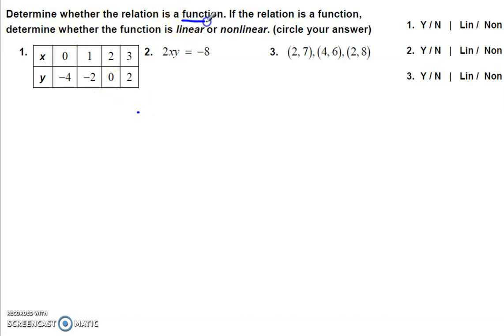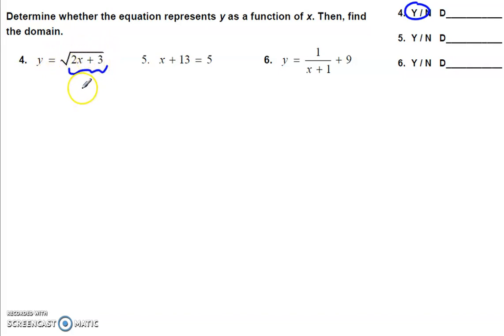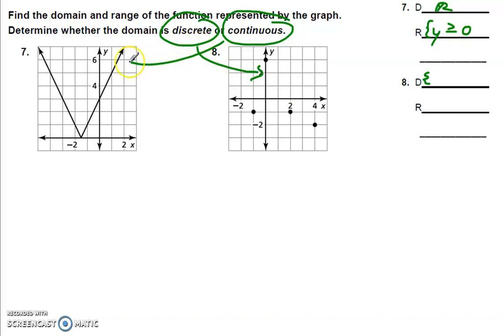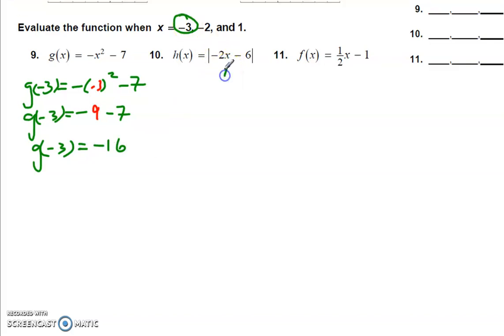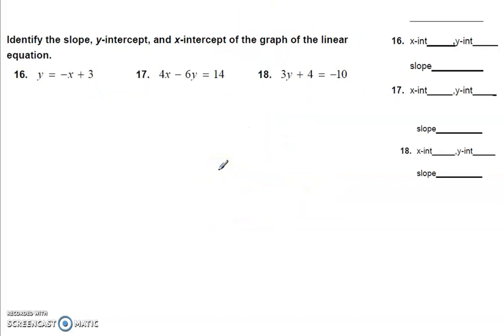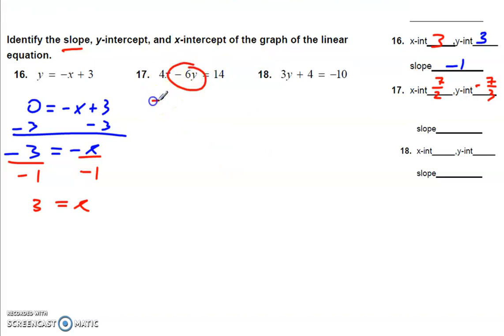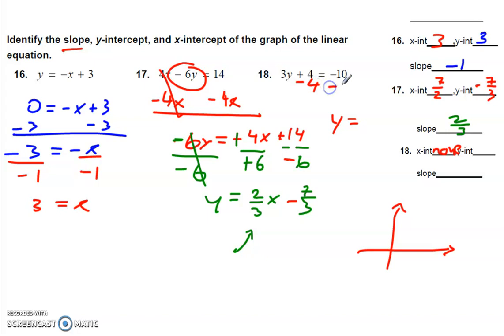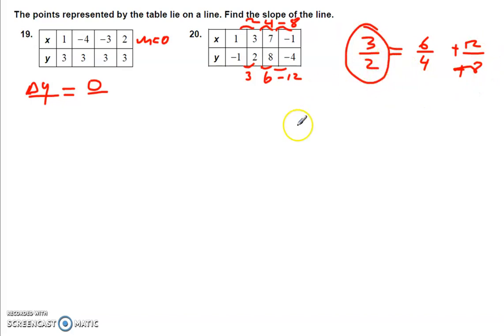BIM Algebra chapter 3 review